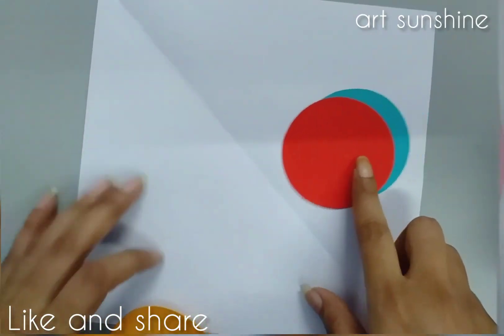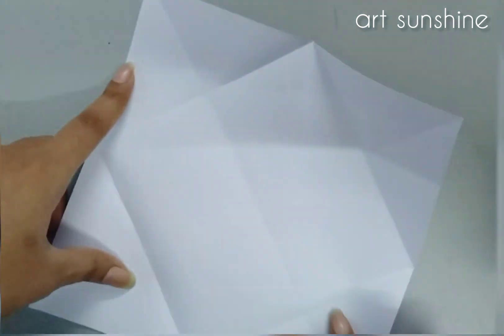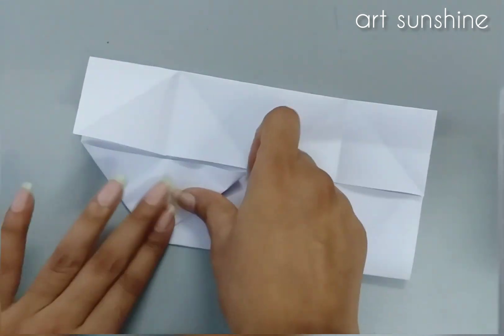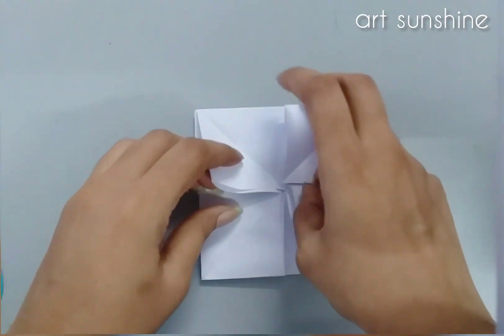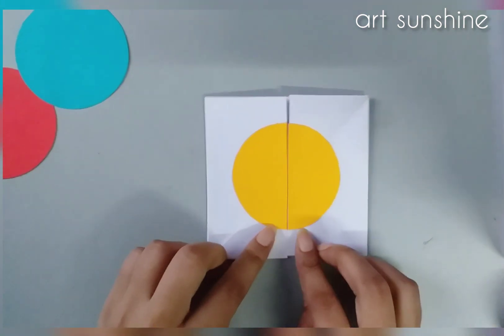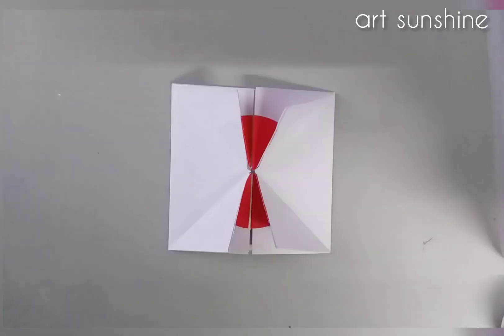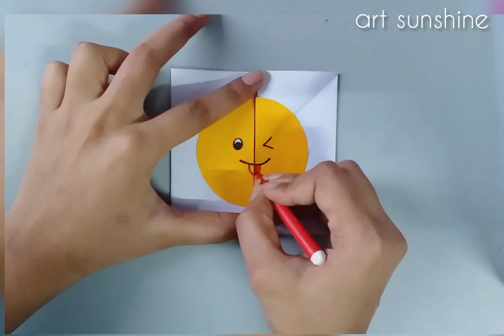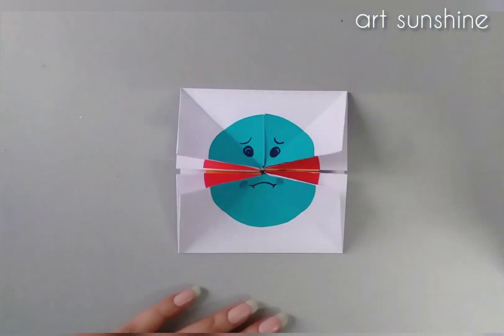World Emoji Day Special craft || art sunshine 🌞👉😍🥰😘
Hello everyone!!
Today I am sharing EMOJI ACTIVITY for kids (SCHOOL) Craft video...How to make EMOJI craft activity. for kids on WORLD EMOJI DAY. so let's encourage our children to do this fun ACTIVITY with them and tell them about EMOJI *Whether we love them or hate them.They helpS to communicate.*